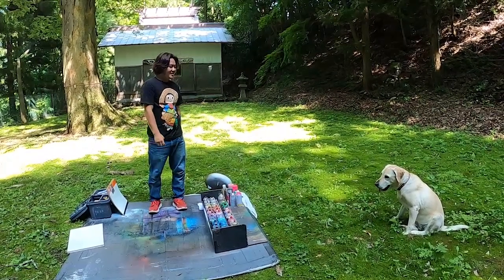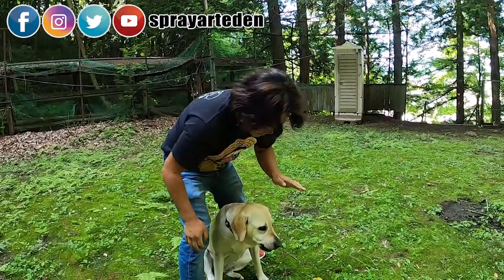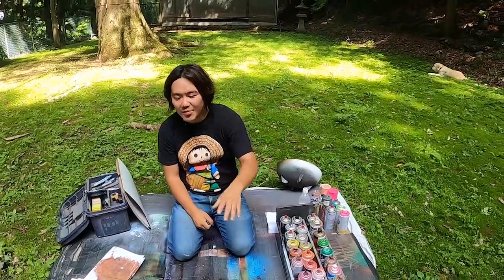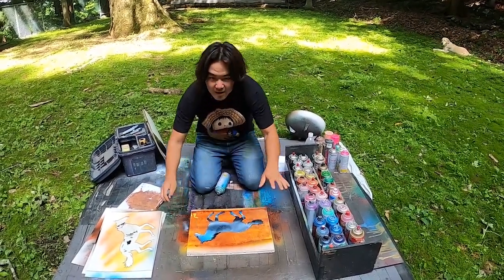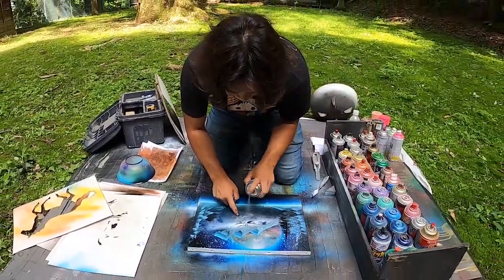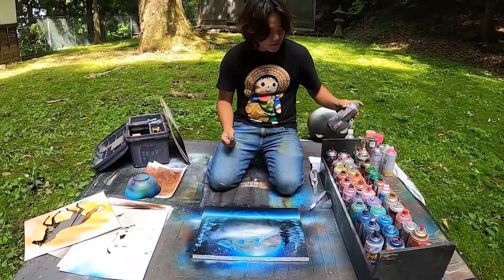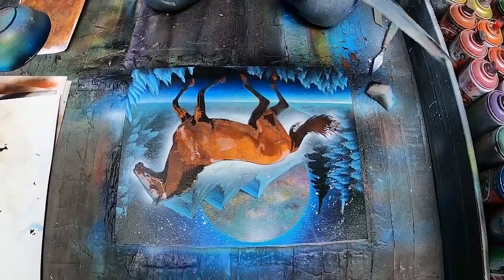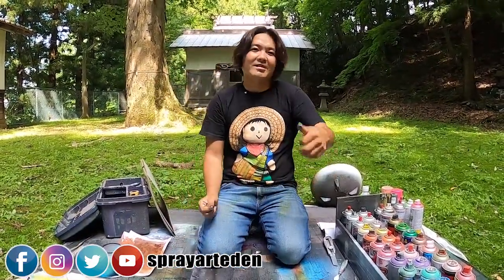Galloping horse by Spray Art Eden